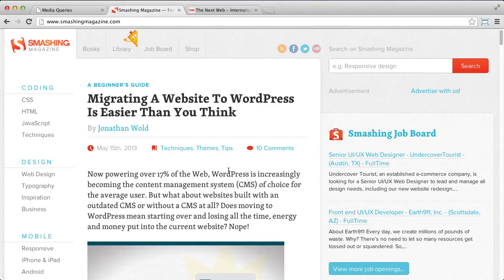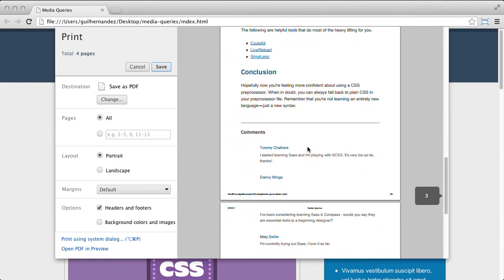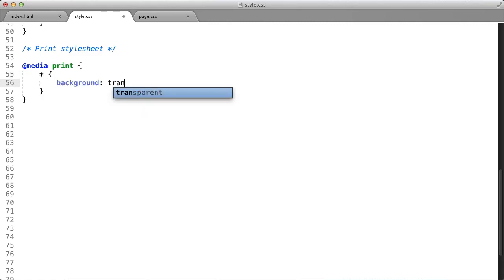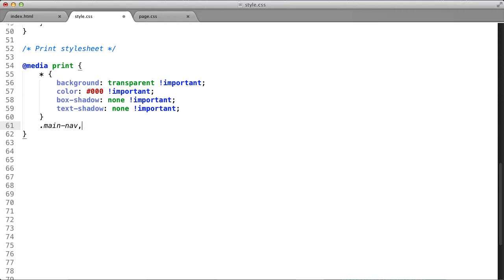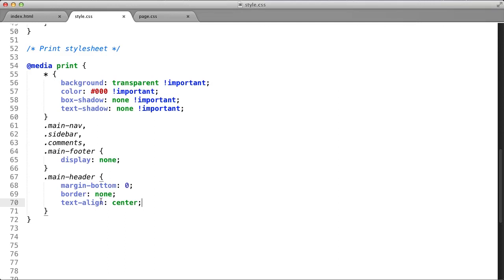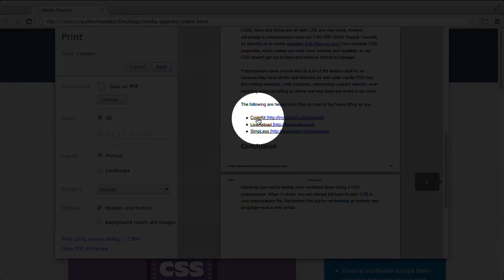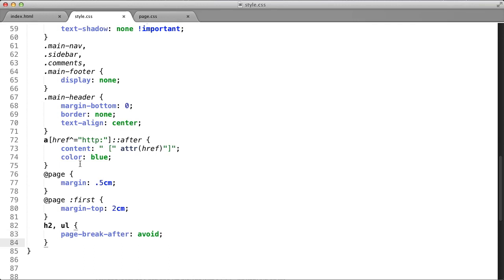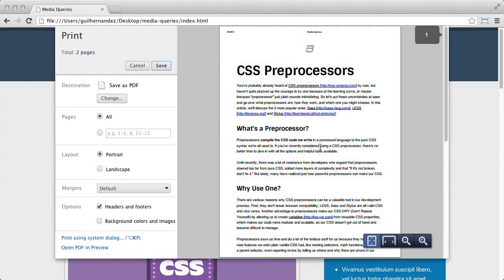CSS Foundations : Print Style Sheets